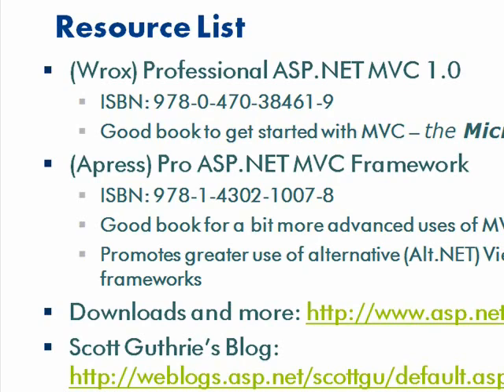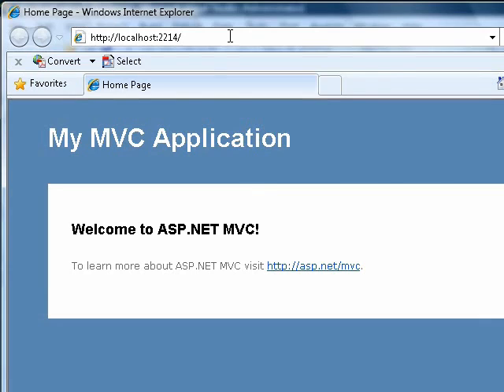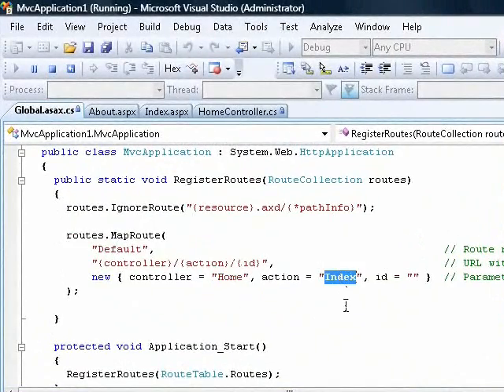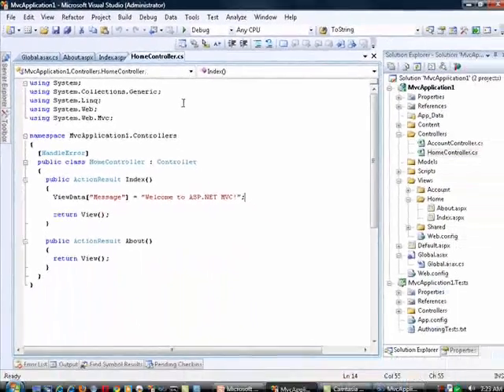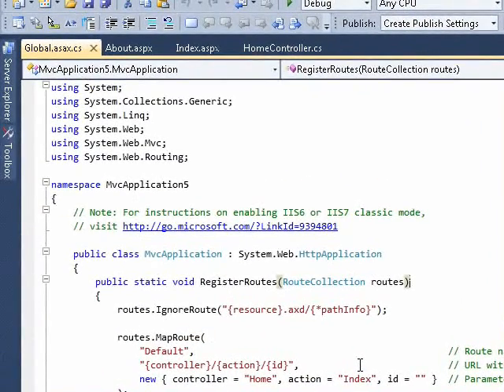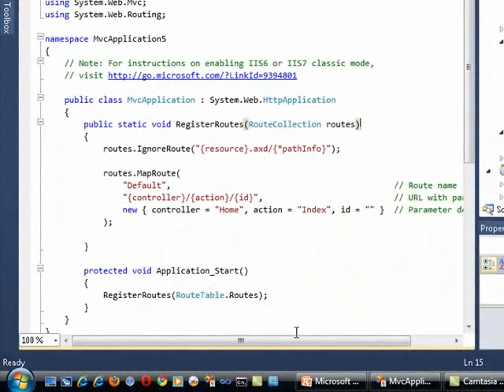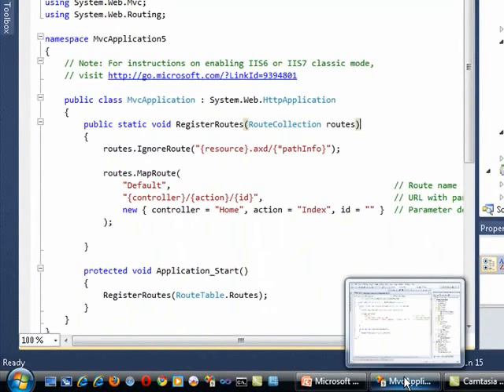Intertech ASP.NETMVC Training Part 8